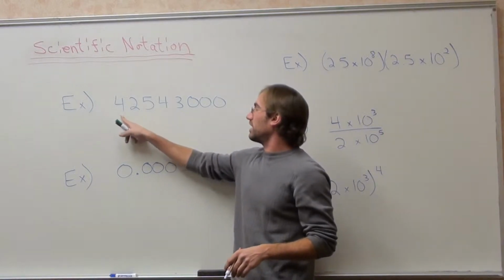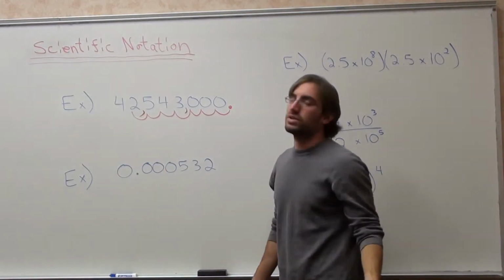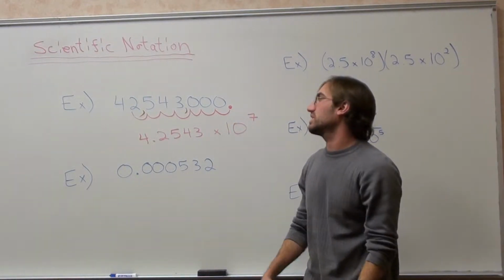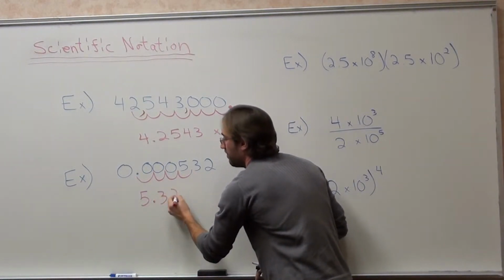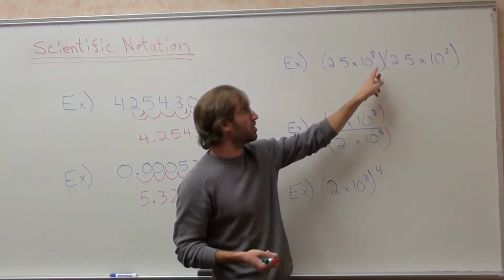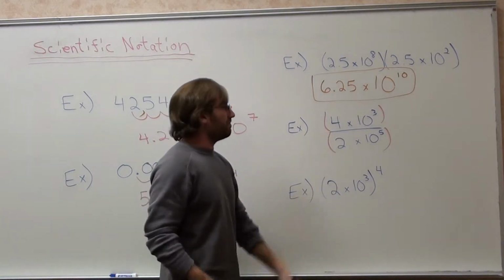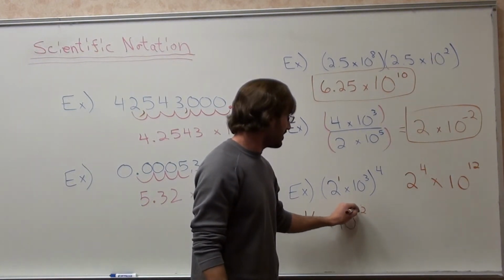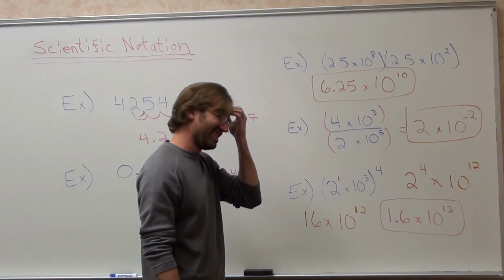Free Math Lessons Scientific Notation